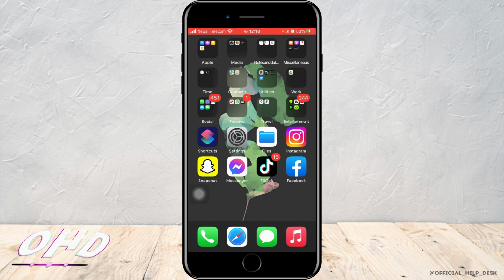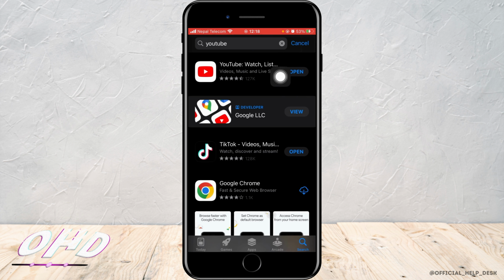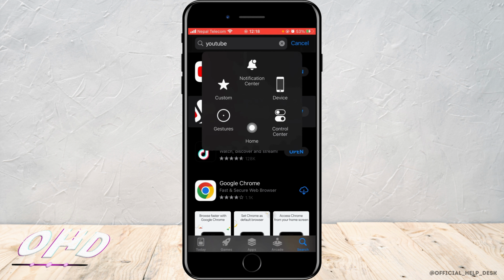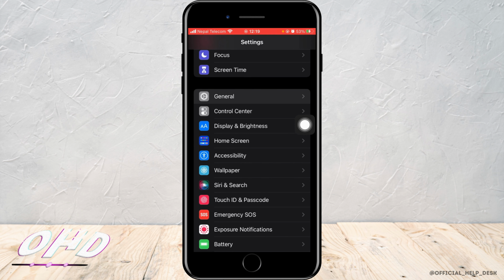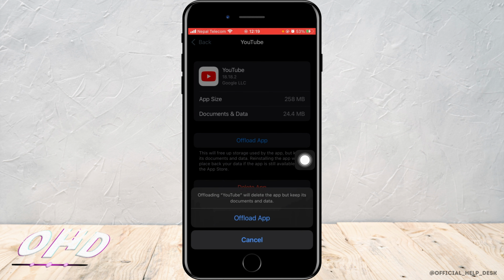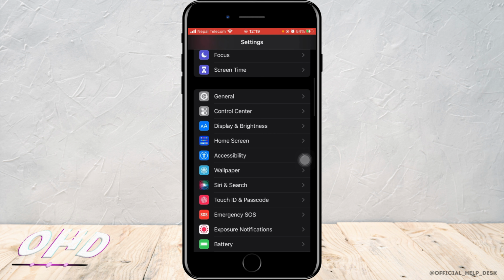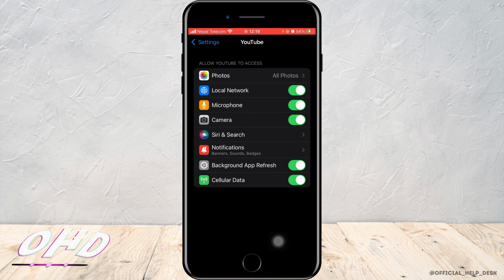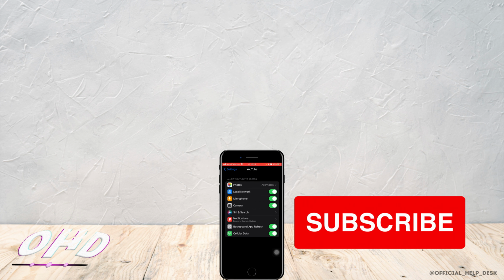🛠️ How to Fix YouTube Icon Option Not Showing Missing Problem 🛠️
Encountering the frustrating problem of the YouTube icon option not showing up? Worried about the missing installed apps on your device? Worry no more! In this professional tutorial, we will provide you with effective solutions to fix the YouTube icon not showing and the installed apps not appearing issue.

Follow our step-by-step guide to troubleshoot and resolve the problem. We will walk you through various troubleshooting methods to ensure that you can access the YouTube icon and see all your installed apps on your device without any further complications.

Chapters:
00:00 Intro
00:10 How to Fix YouTube Icon Option Not Showing